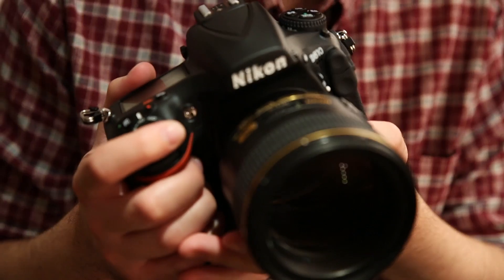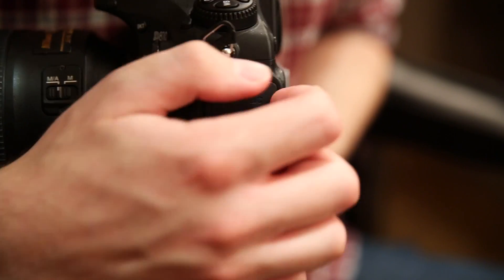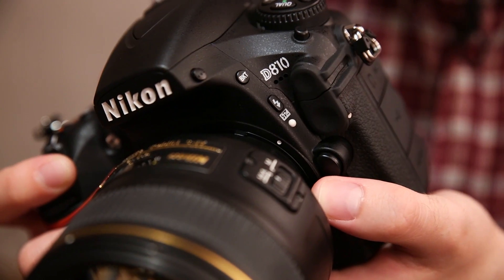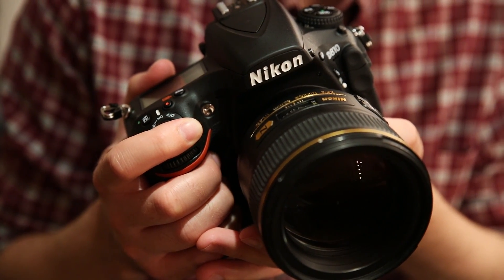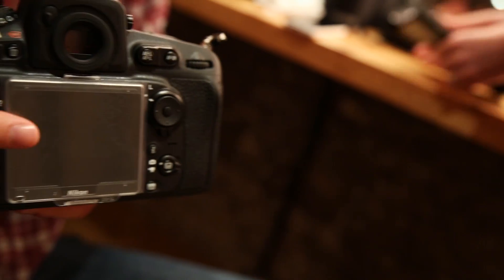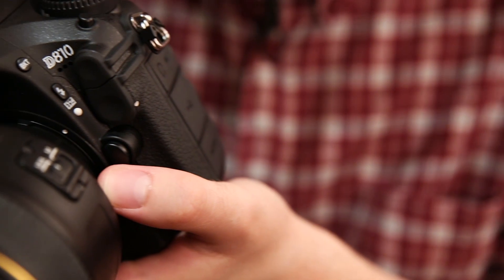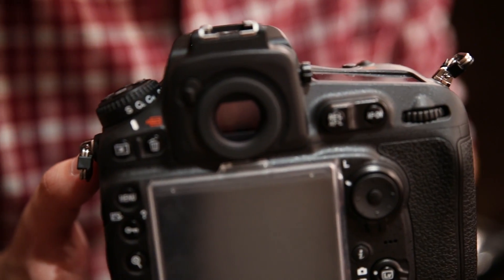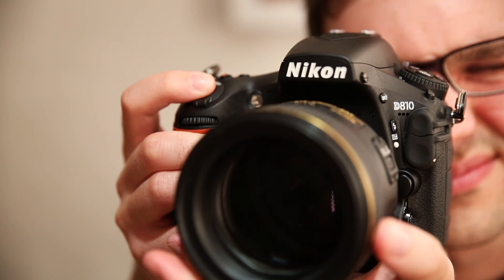Nikon D810 - Which? first look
With the new Nikon D810 announced we get a hands on first look at the update to give you our first impressions and look at all the latest features.